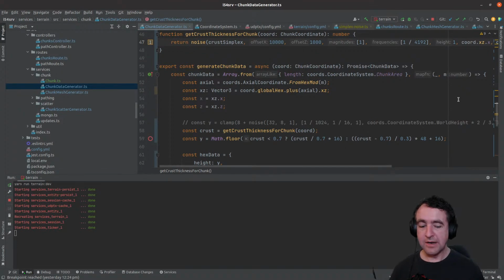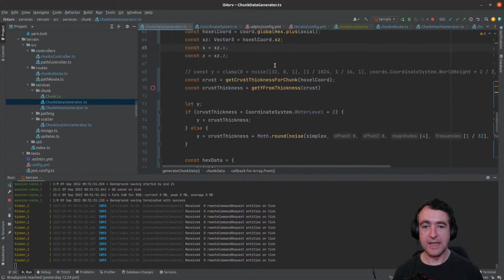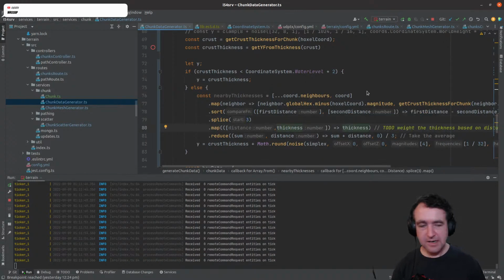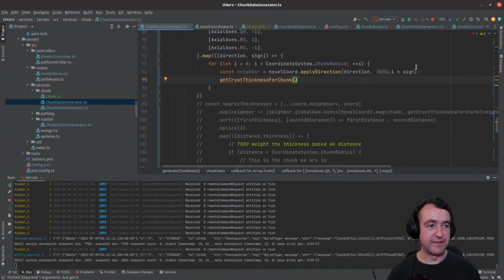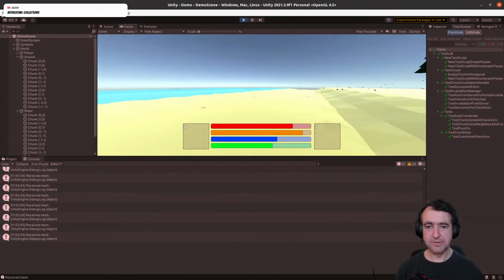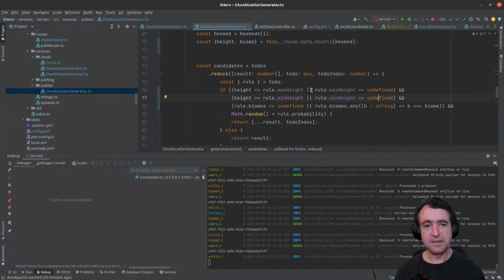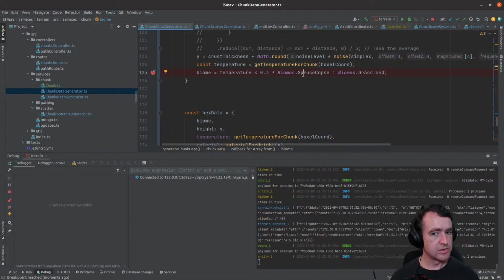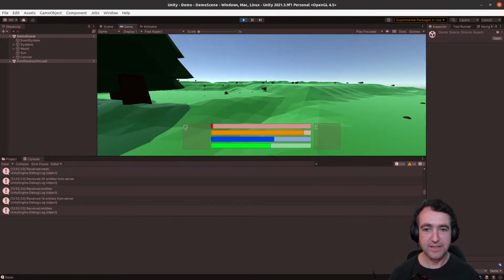Friday Dev Stream: Adding Biomes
I am building a survival crafting MMO in Unity3D and Typescript.

I'm continuing work on adding biomes to my game, and making the terrain generation a little more interesting.